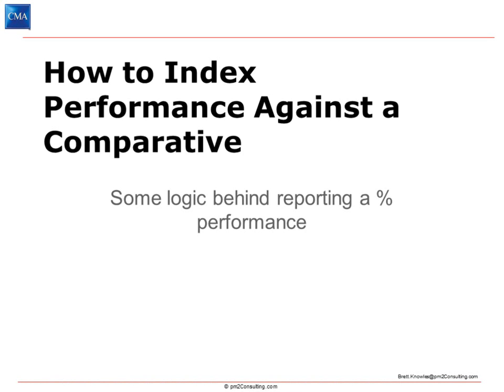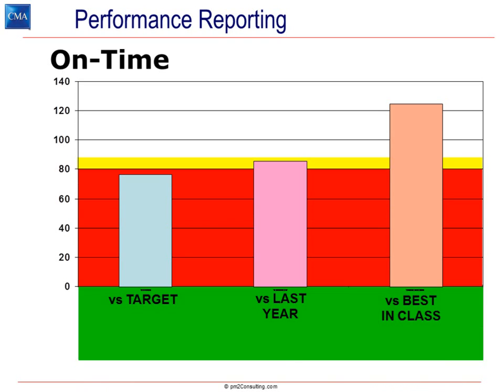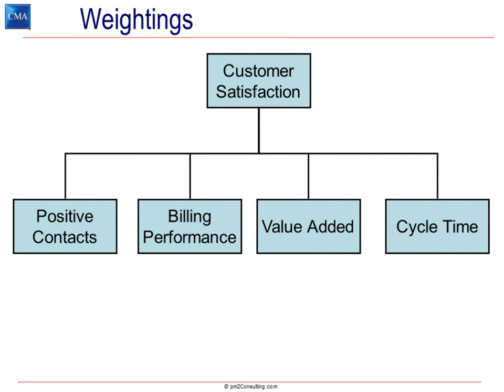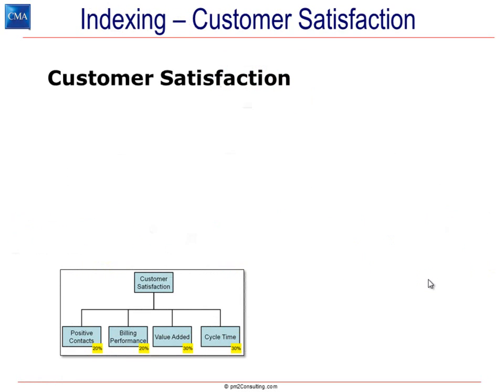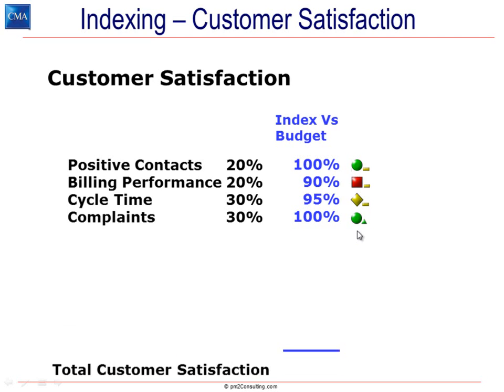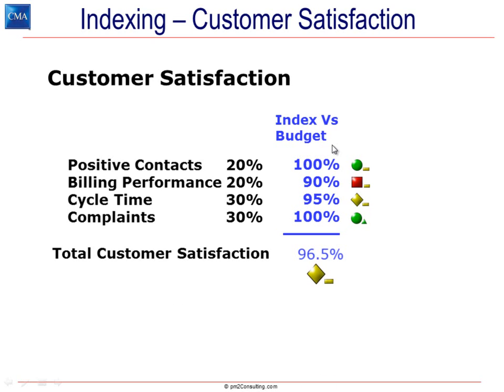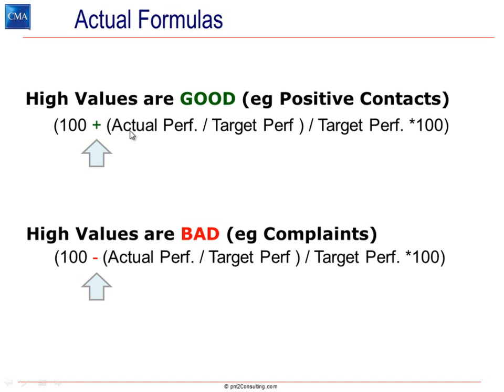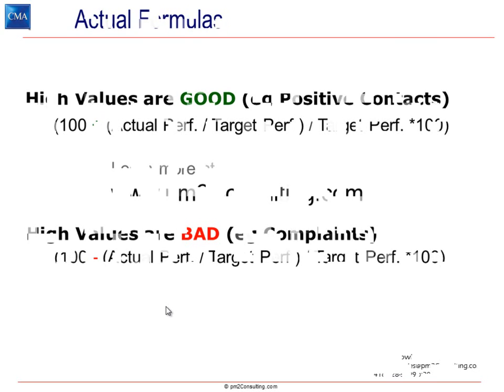How to Index Performance Against a Comparative